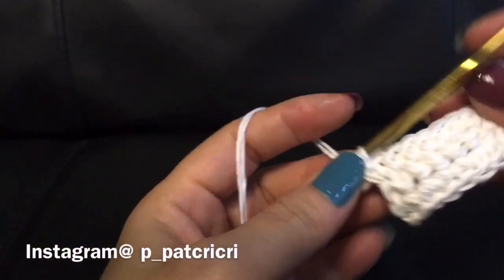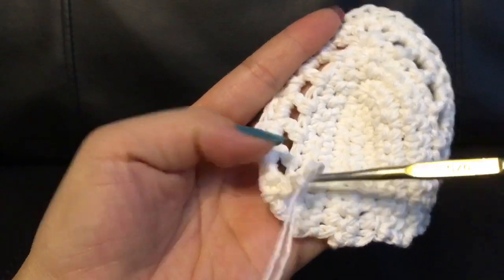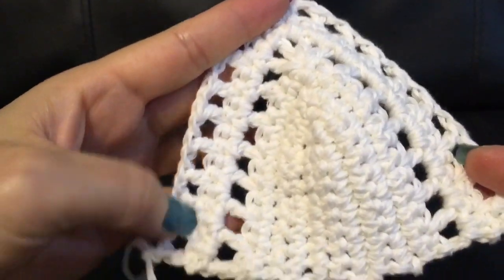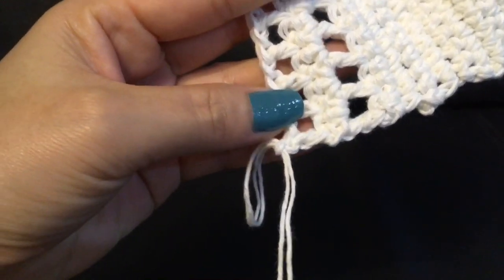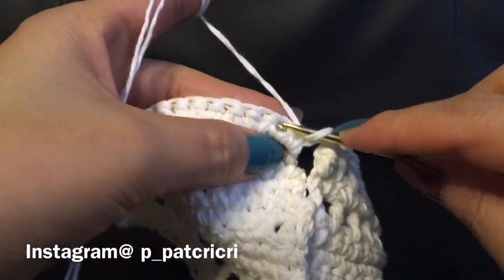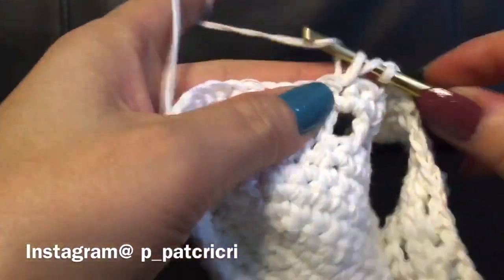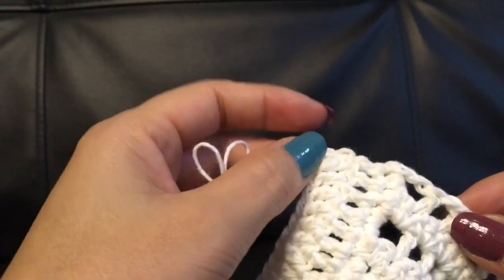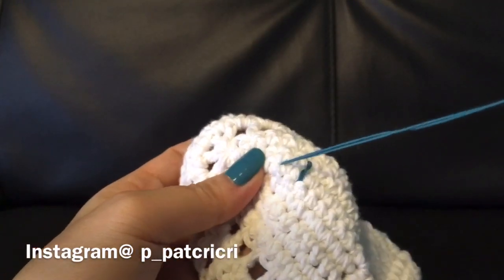(Baby’s) bikini Crochet top บิกินี่โครเชต์สำหรับเด็ก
วีดีโอนี้เป็นการแชร์การถักจากประสบการณ์เบื้องต้น หากสงสัยหรืออยากได้ข้อมูลเพิ่มเติมเช่นการเพิ่ม-ลดขนาดขอสงวนสิทธิ์การให้ข้อมูลสำหรับผู้ที่สมัครสมาชิกของช่องเท่านั้นนะคะ